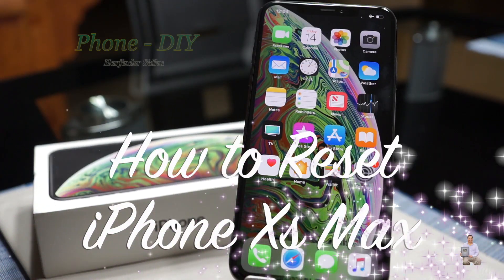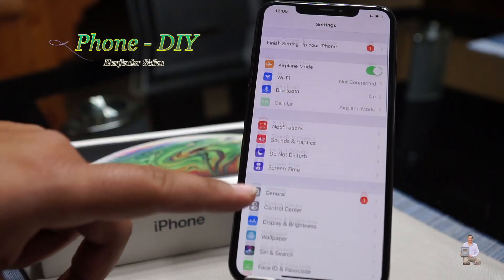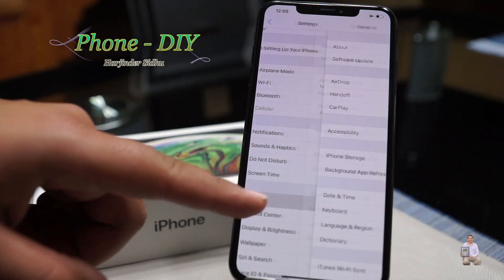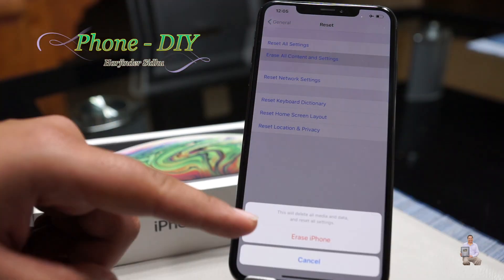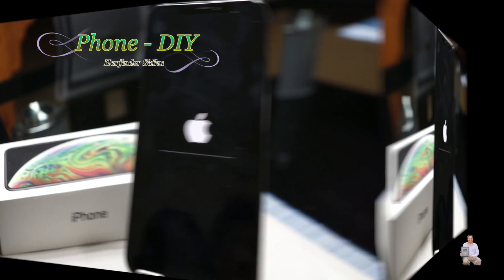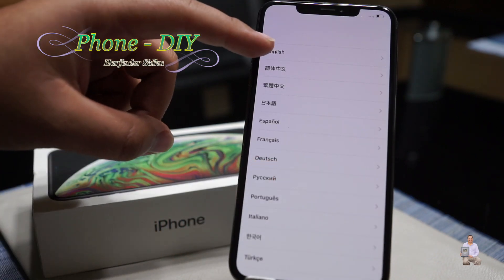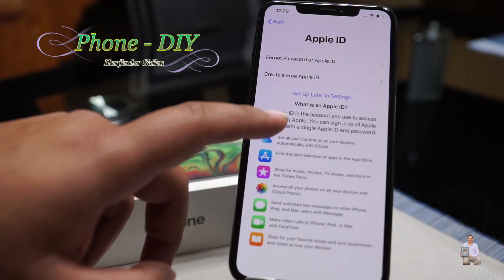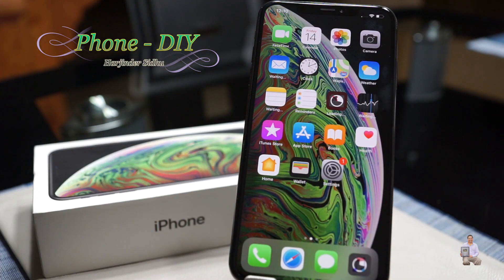How To Reset iPhone Xs Max to Factory Settings | Original Settings